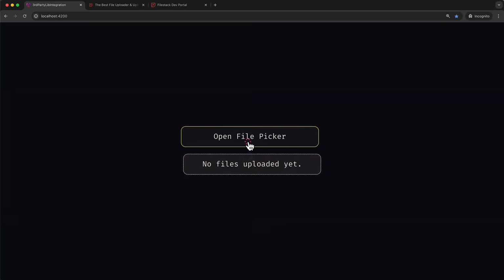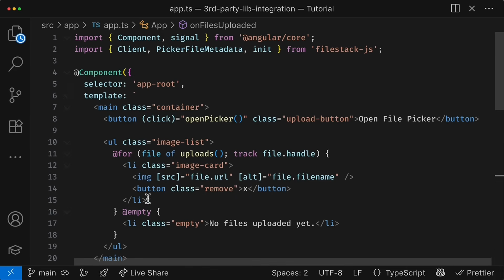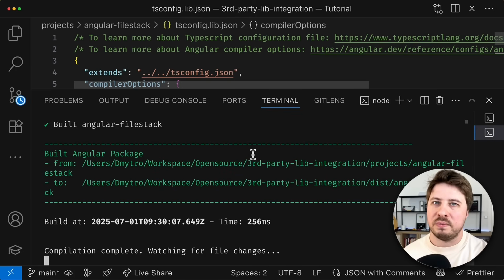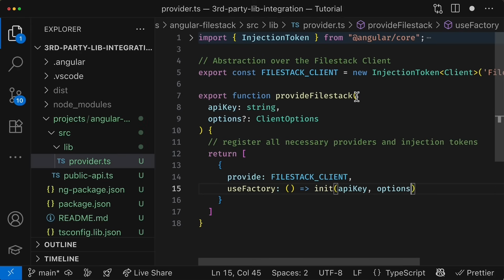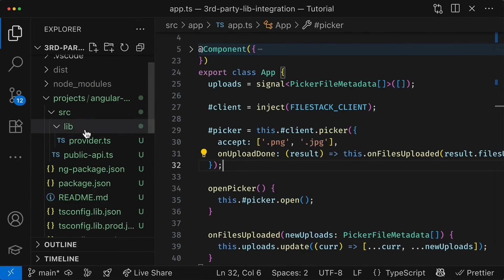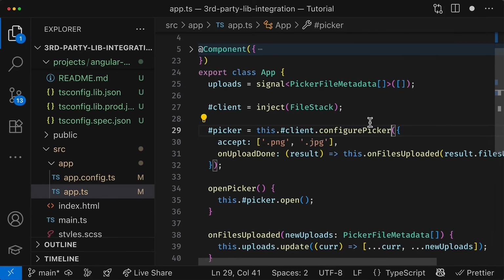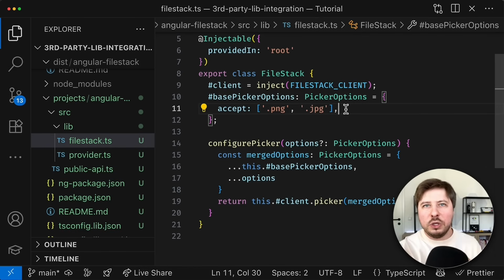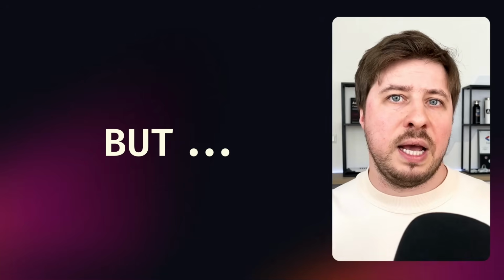Angular Wrapper Library for 3rd-Party JS Lib (using Standalone API)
Ever been stuck trying to integrate a third-party JavaScript library into your Angular project, only to find there's no official wrapper, or the existing one is outdated?  Direct integration often works, but it can lead to messy code that breaks design principles and feels out of place in the Angular ecosystem.

In this advanced Angular tutorial, I'll show you the proper, "Angular way" to solve this problem. We'll go beyond a simple import and build a dedicated Angular Wrapper Library from scratch. This powerful architectural pattern allows you to create a clean, reusable, and configurable API for any 3rd-party JS library, making your integrations seamless and maintainable.

You will learn how to leverage modern Angular features to build a professional-grade wrapper, including:

✔️ Scaffolding a new Angular Library (ng generate library).
✔️ Exposing a modern Standalone API using a provider function.
✔️ Mastering Dependency Injection with makeEnvironmentProviders and InjectionToken.
✔️ Creating a flexible abstraction layer with an injectable Angular Service.
✔️ Designing a clean, private/public API for your library to guide users.
✔️ Making your wrapper's configuration extensible and overridable.

This approach ensures your integrations are clean, scalable, and follow best practices like the Open-Closed Principle, elevating your skills as an advanced Angular developer.

📚 COURSES & RESOURCES
Level up your Angular skills with my advanced video courses:

🕒  Time Codes:
00:00:00 — Intro
00:01:12 — Demo Application Overview
00:03:35 — Drawbacks of the Current Implementation
00:04:39 — Creating a Wrapper Library
00:06:51 — Creating the Filestack Provider
00:12:50 — Implementing Wrapper Service
00:16:40 — Control Lilbry Export Visibility
00:18:33 — Making Default Picker Options Configurable
00:21:27 — YouTube Membership Promo
00:22:43 — Outro